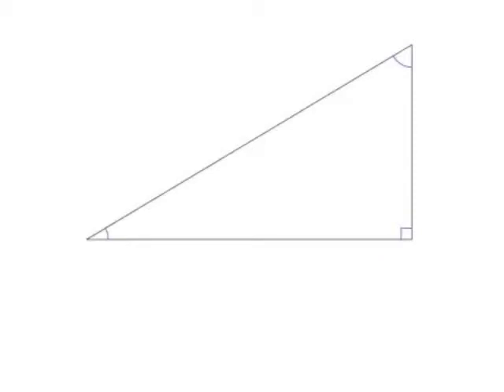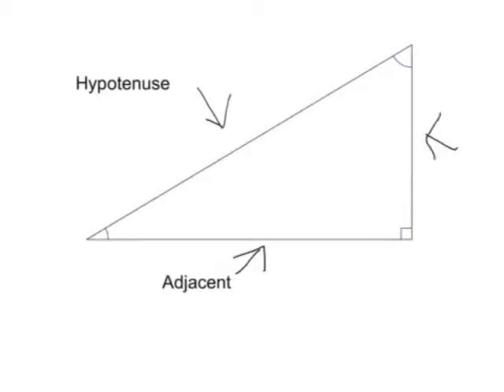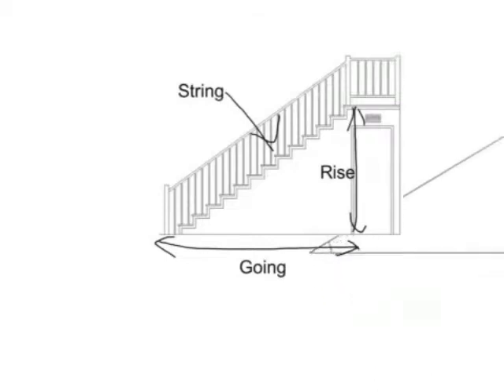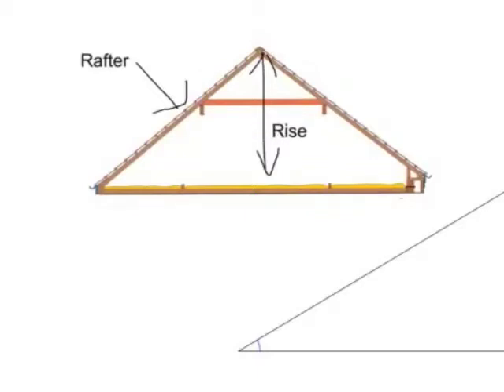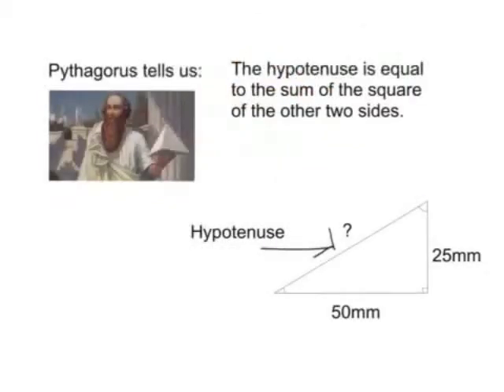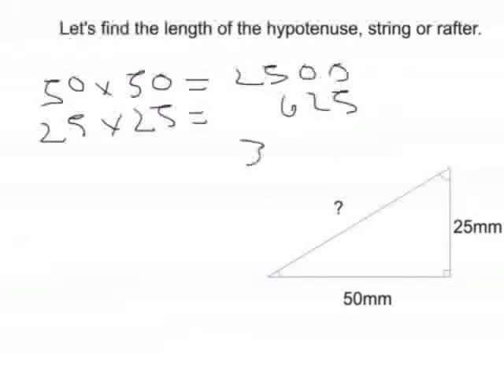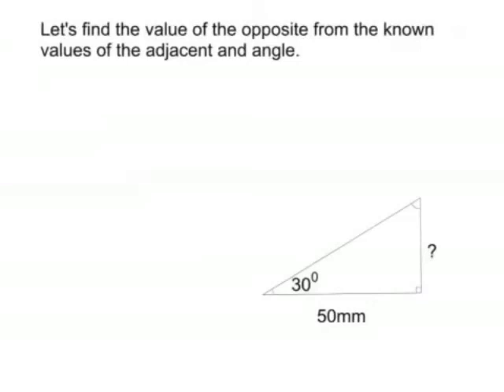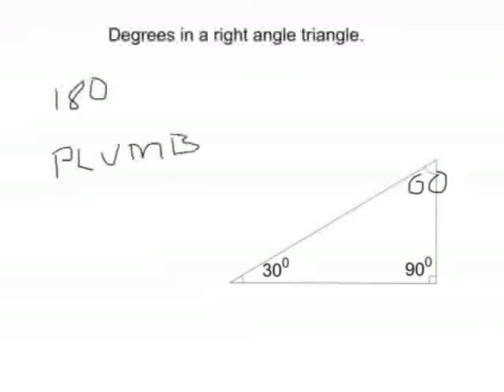Pythagorus for woodworkers and others